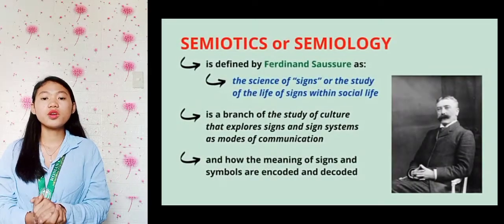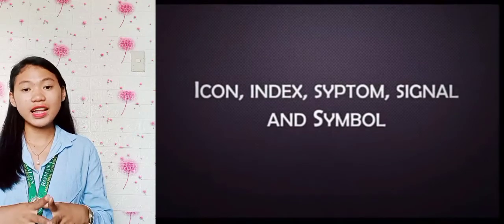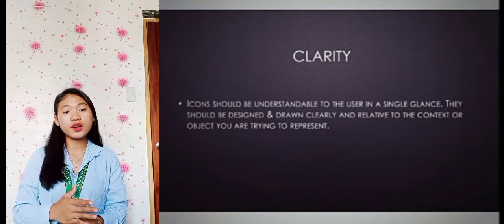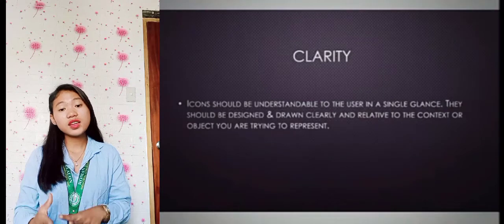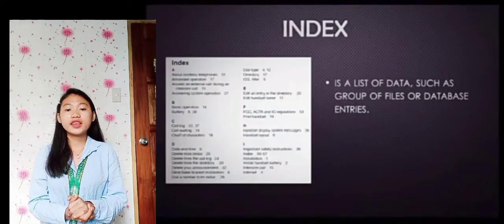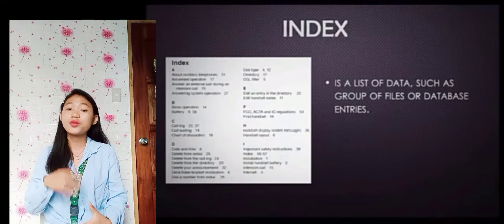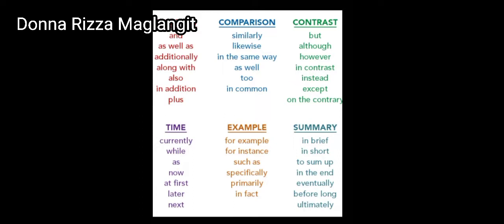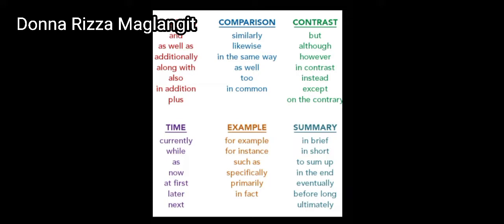Semiotics: icon, index, symptom, signal and symbols.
📌VEDIO REPORTING

✅JESSA MARIQUIT
✅DONNA RIZZA MAGLANGIT
BACHELOR OF SECONDARY EDUCATION MAJOR IN ENGLISH MAJOR IN ENGLISH (Section 1)